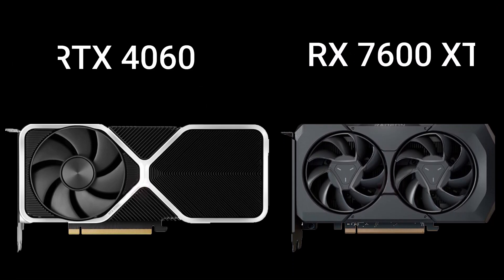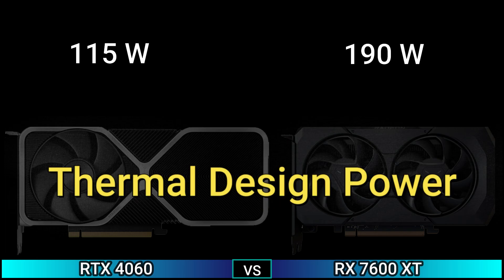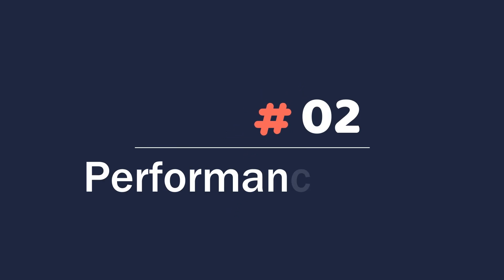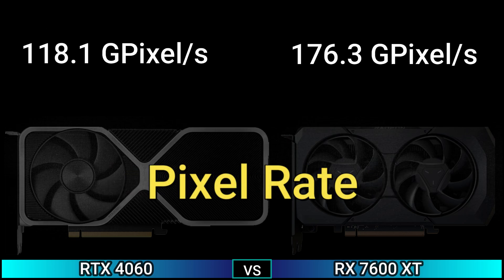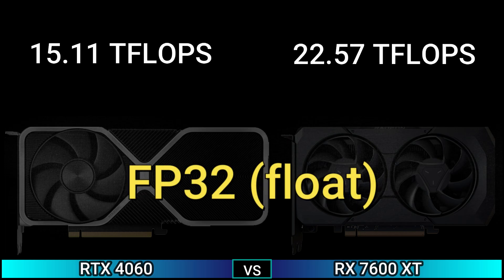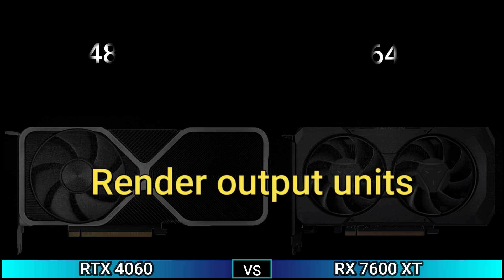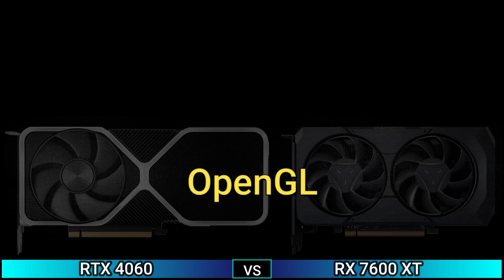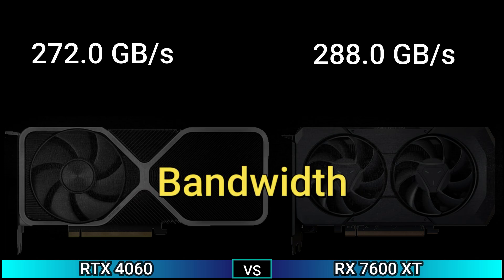GeForce RTX 4060 vs RX 7600 XT Gaming Test | AMD vs Nvidia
GeForce RTX 4060 Ti & 4060 Graphics Cards
NVIDIA GeForce RTX 4060 Specs
Nvidia GeForce RTX 4060 review
GeForce RTX™ 4060 | Graphics Card
Radeon RX 7600 XT
AMD Radeon RX 7600 XT Specs
Radeon™ RX 7600 XT GAMING OC 16G

gamersnexus,gamers nexus,computer hardware,rx 7600 xt review,amd rx 7600xt,amd rx 7600 xt vs rx 7600,rx 7600xt vs 7600,rx 7600 xt alternatives,rx 7600 xt worth it,amd rx 7600 xt vs 6700 xt,amd rx 7600 xt vs rtx 4060,amd rx 7600 xt benchmarks,amd rx 7600 xt gaming,amd rx 7600 xt power consumption,rx 7600 xt gamersnexus